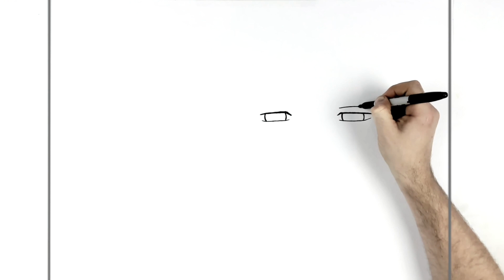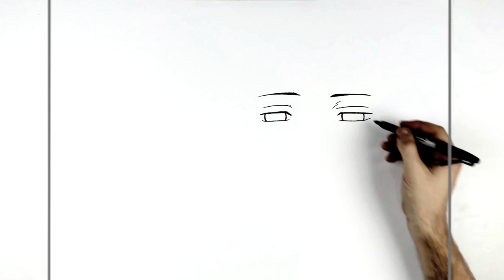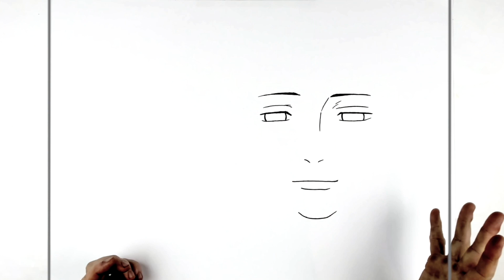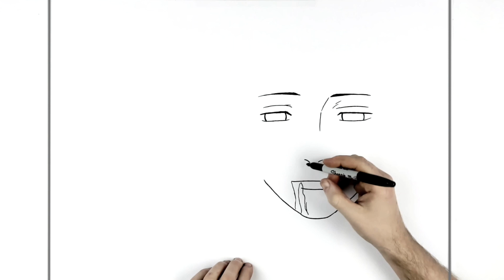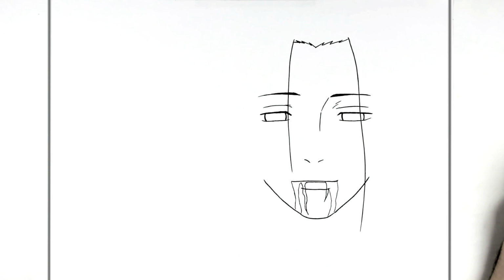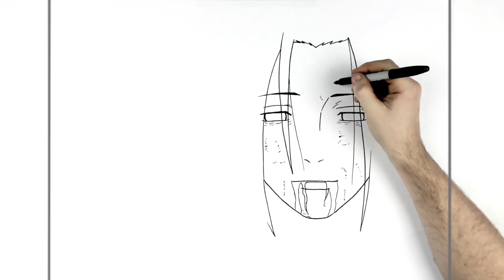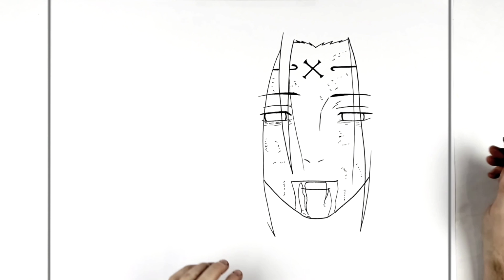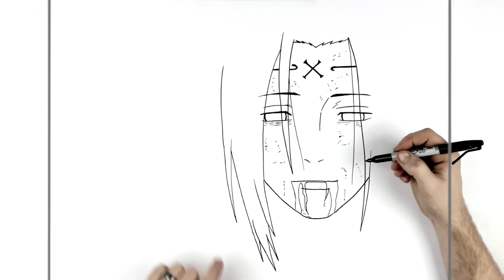How To Draw Neji (Sacrifice) | Step By Step | Naruto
Learn How to Draw How To Draw Neji (Sacrifice) from Naruto